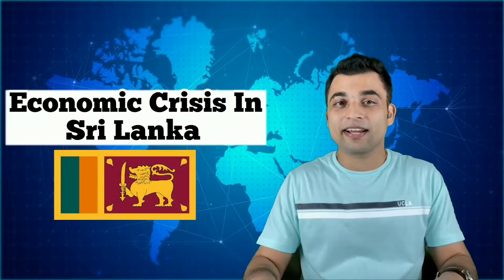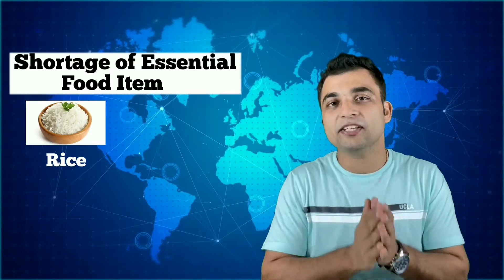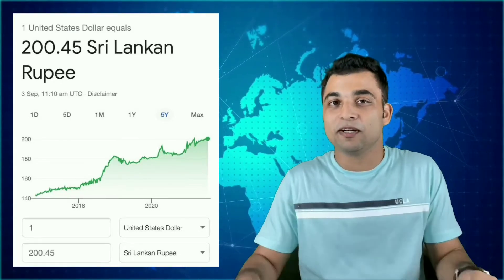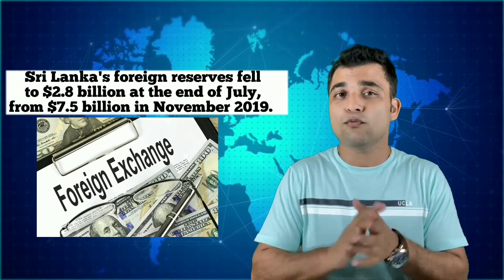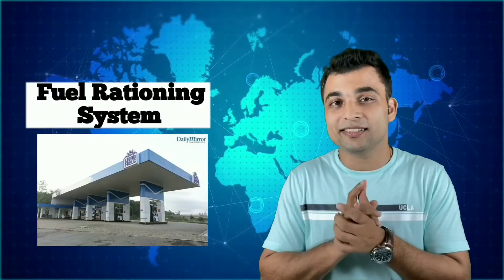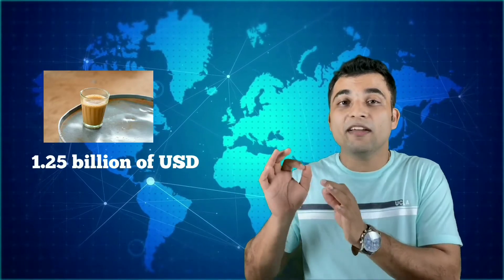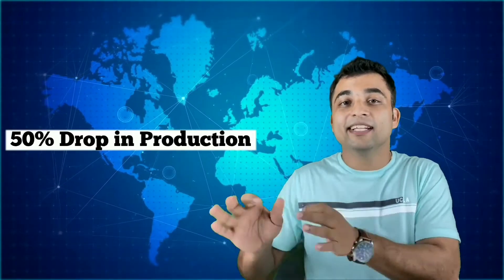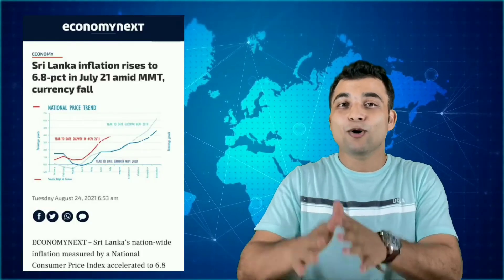ECONOMIC CRISIS IN SRI LANKA | FOOD EMERGENCY | CA PRITISH BURTON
Sri Lanka has been facing a severe economic crisis. Though it is termed as food crisis it is more to do with meltdown in the economy. The emergency state of economy is due to dwindling foreign exchange reserves, high inflation, acute shortage of essential food items, rising debt and a hasty decision to go completely organic by imposing a complete ban on import of pesticides and chemical fertilisers. Check out this complete video to know more in detail.